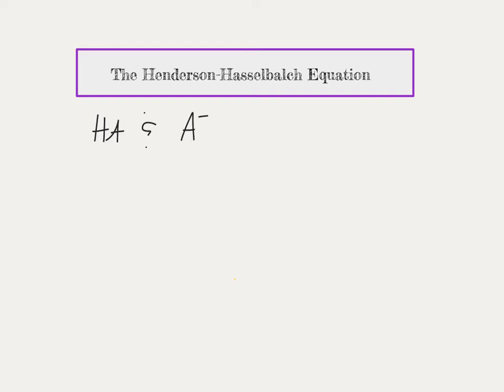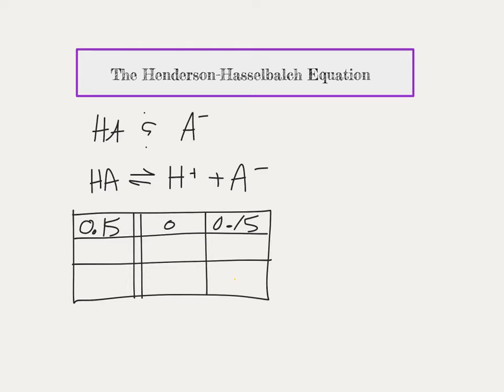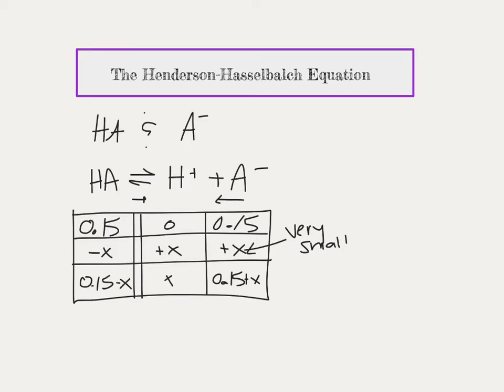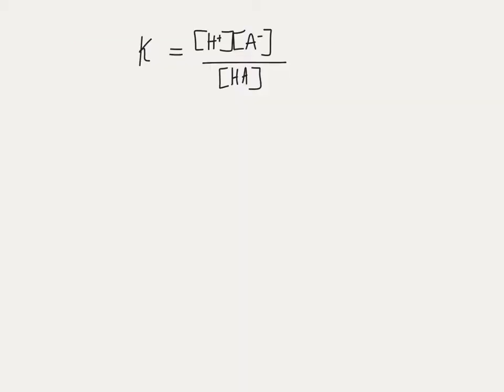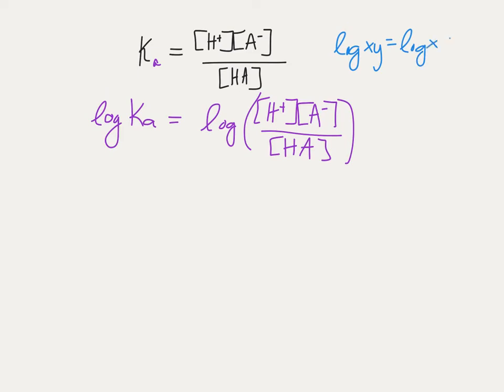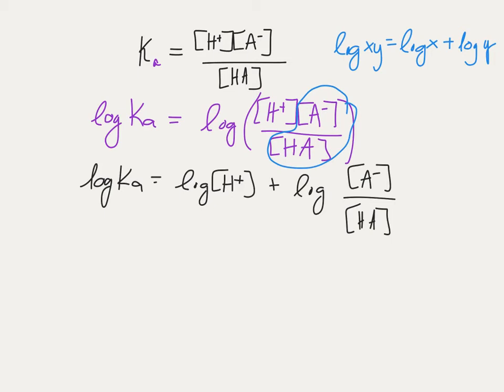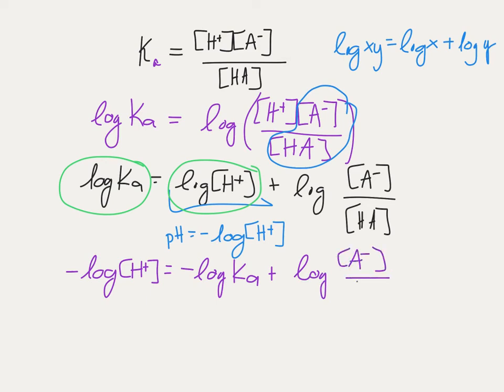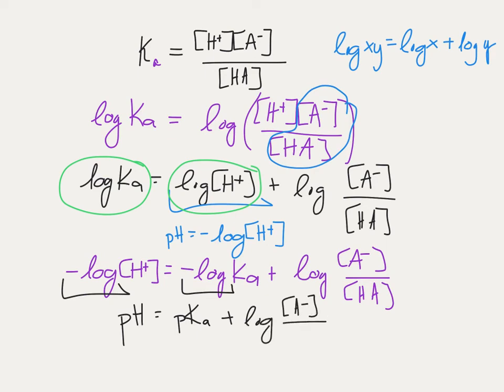The Henderson-Hasselbalch Equation